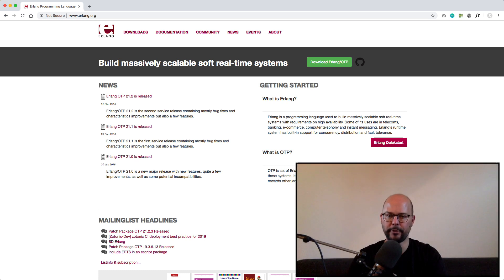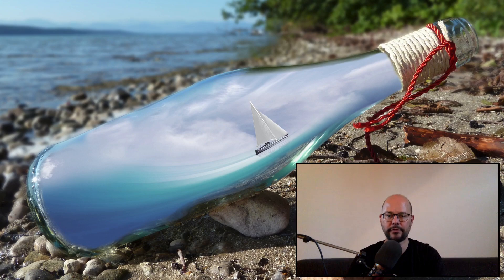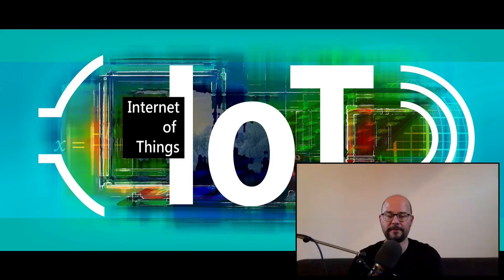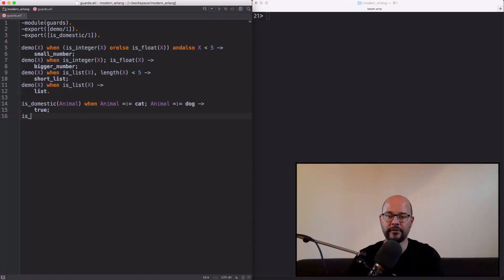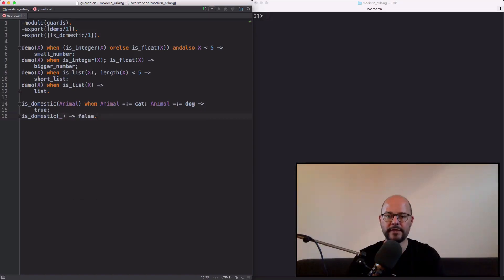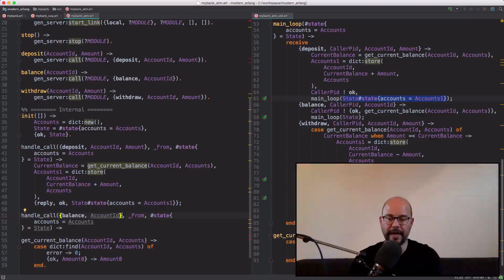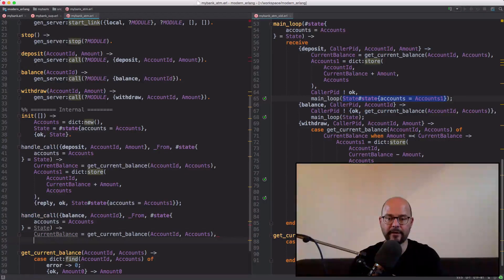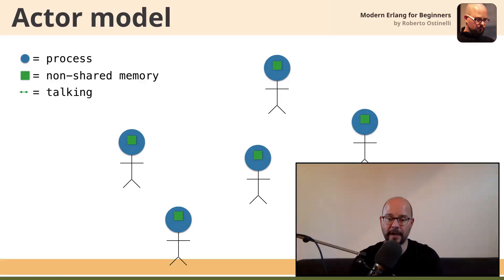Modern Erlang for Beginners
An in-depth introduction to coding with Erlang, a general-purpose, concurrent, functional programming language renowned for its ability to create distributed and fault-tolerant systems.

Modern Erlang for Beginners provides a thorough introduction to the Erlang programming language from the very basics to building your first Erlang/OTP application.

This course takes a very structured approach of teaching Erlang. The screencasts show you how to get started, in a gradual journey from understanding basic concepts such as pattern matching, to writing your first OTP application. You will learn how to use behaviours to build supervised and distributed systems, through clear examples and detailed explanations.

Why Erlang? The Erlang runtime system is known for its designs that are well suited for systems with the following characteristics:

* Distributed
* Fault-tolerant
* Highly available (non-stop applications)
* Support Hot Code swapping (code can be changed without stopping a system)